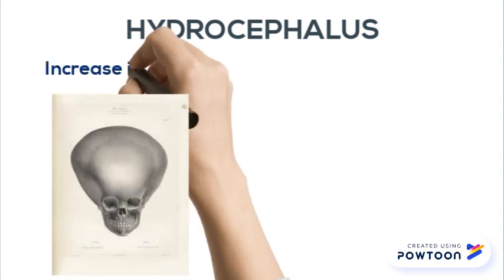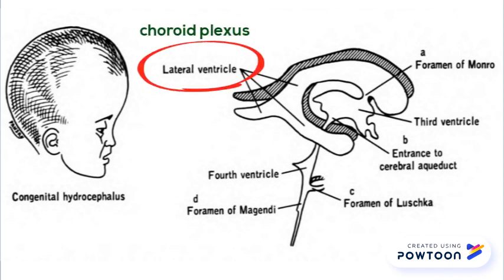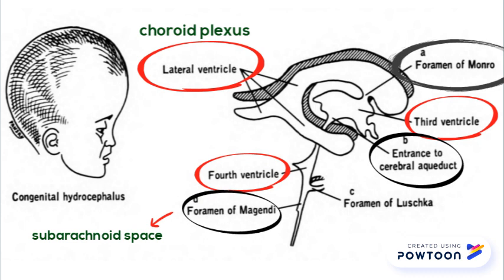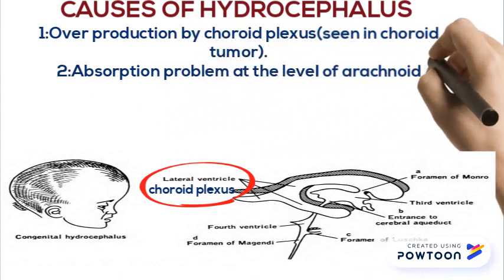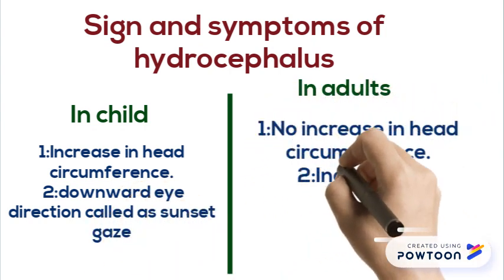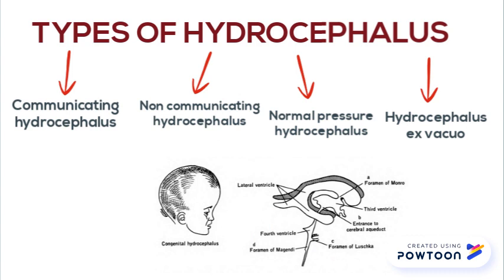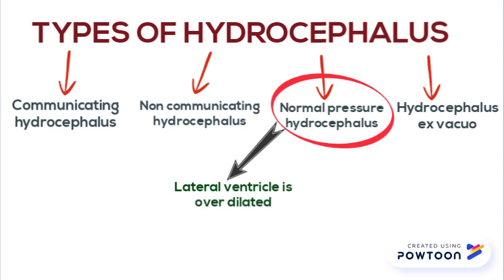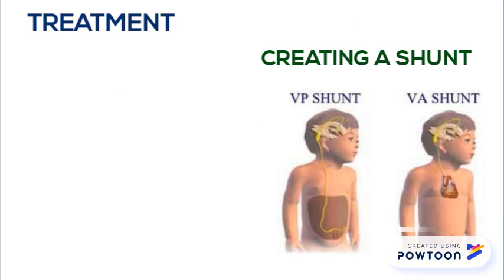Hydrocephalus Hydrocephalus..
Hydrocephalus